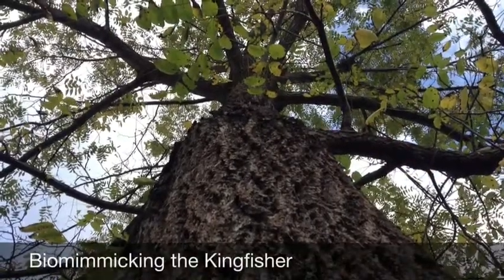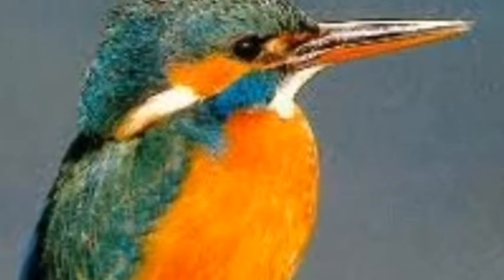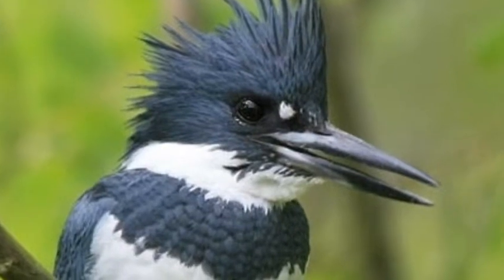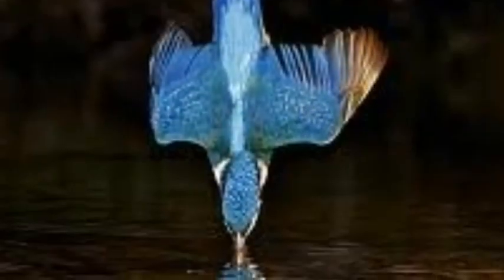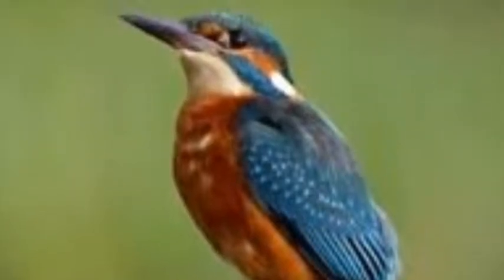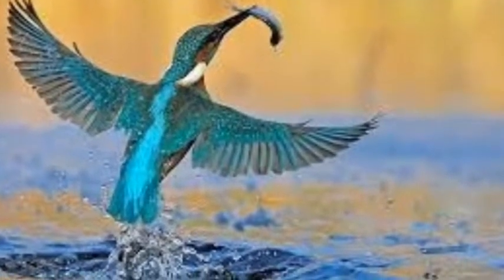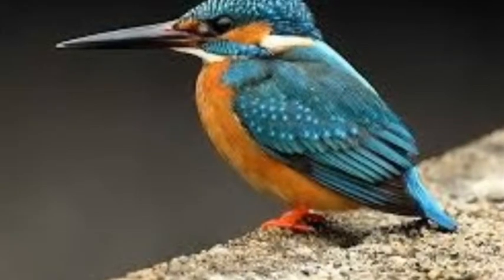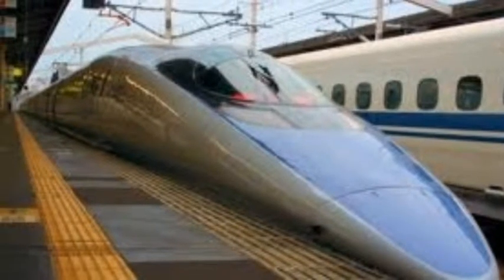Biomimmicking the Kingfisher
A fake mini documentary (Documini) about how biologists bio mimicked the kingfisher.